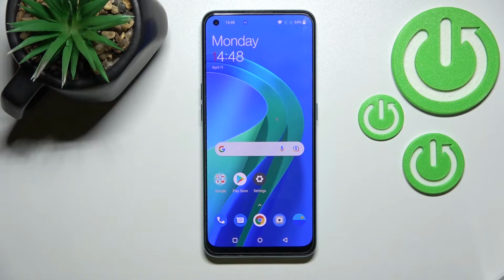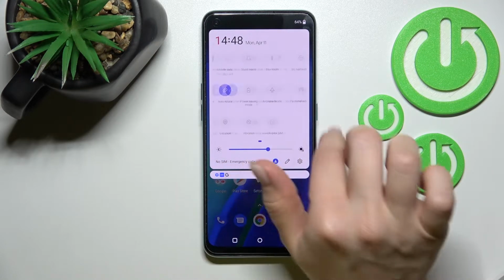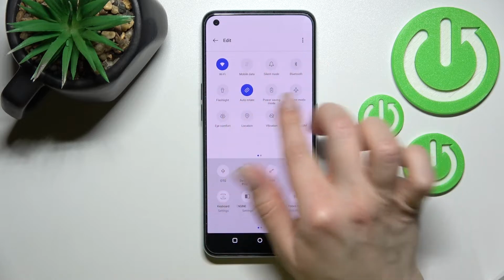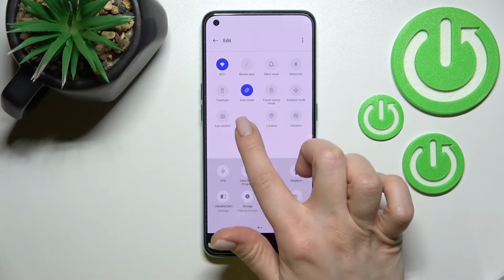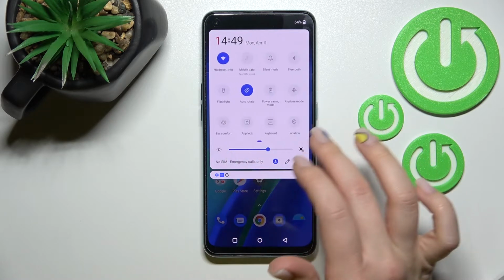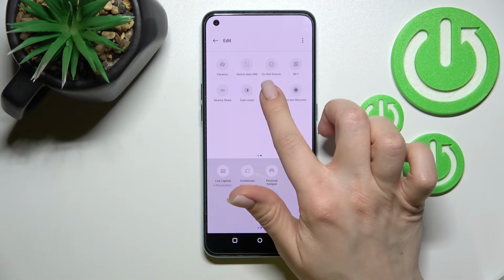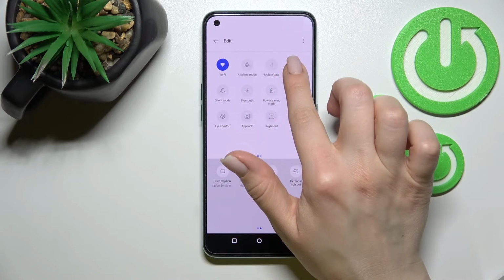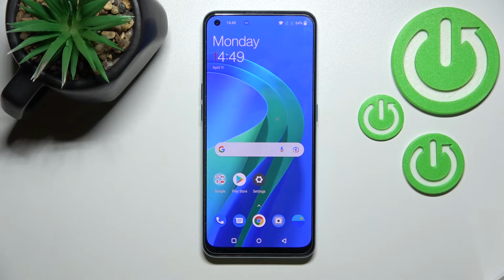How to Edit Notification Panel Shortcuts in OnePlus Nord 2 CE - Adjust Notification Panel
Check more info about OnePlus Nord 2 CE:
Hello! Do you want to make some changes on your notifications panel? Let's open this tutorial and find out how to do it. Find out how to reorganize shortcuts and how to add or remove shortcuts. Discover more about your device - visit our YouTube channel.

How to Manage Notification Panel Shortcuts in OnePlus Nord 2 CE?
How to Set Up Notification Panel Shortcuts in OnePlus Nord 2 CE?
How to Change Notification Panel Shortcuts in OnePlus Nord 2 CE?
How to Adjust Notification Panel Shortcuts in OnePlus Nord 2 CE?